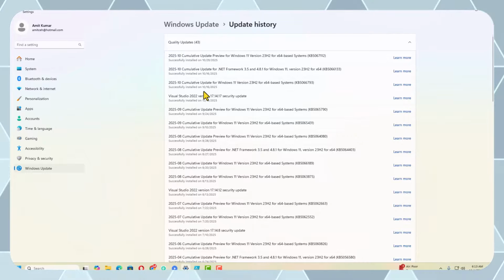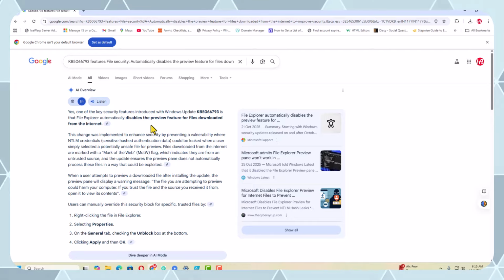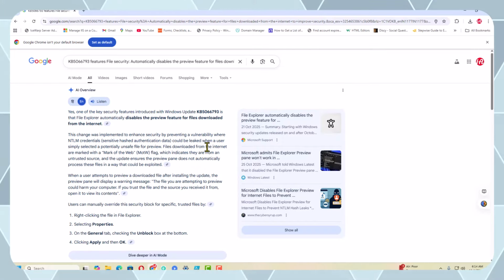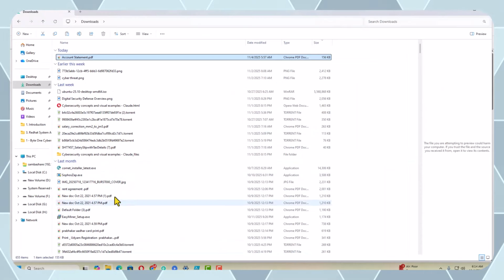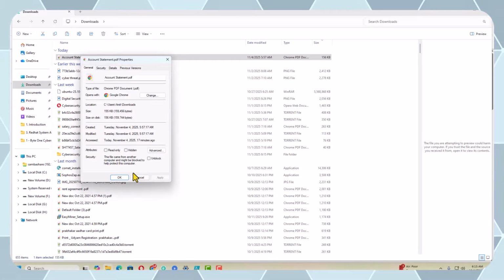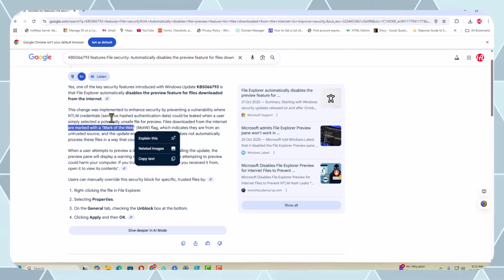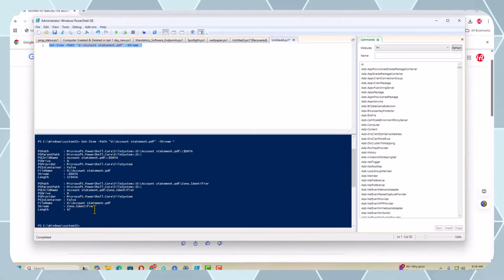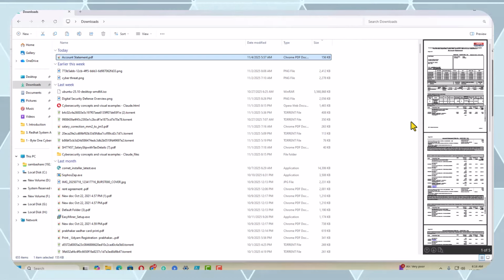File Explorer Preview Disabled After Update? How to Unblock It!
Microsoft states:
“Starting with Windows security updates released on and after 14 Oct 2025, File Explorer automatically disables the preview feature for files downloaded from the internet.”

The change is intended to mitigate a credential-theft attack vector where previewing a malicious file could leak NTLM hashes.

Users have reported that after the patch, trying to preview files (for example PDFs or Word docs) shows a message like:

“The file you are attempting to preview could harm your computer. If you trust the file and the source you received it from, open it to view its contents.